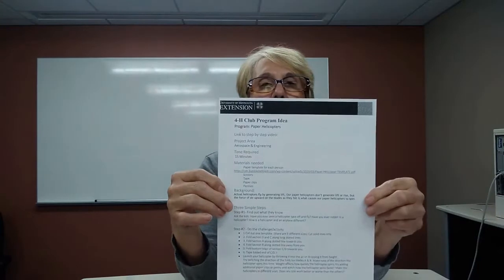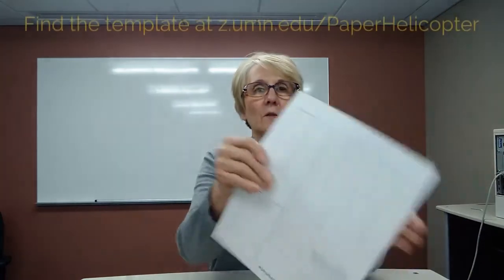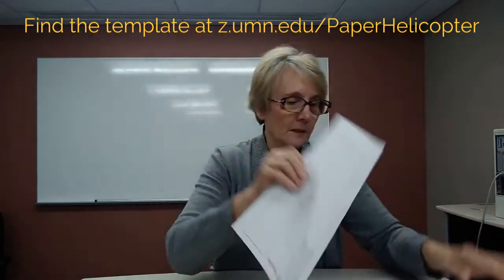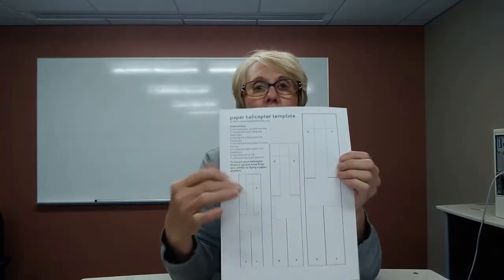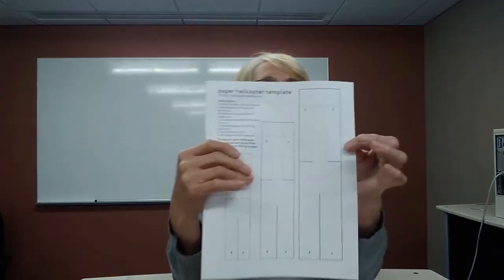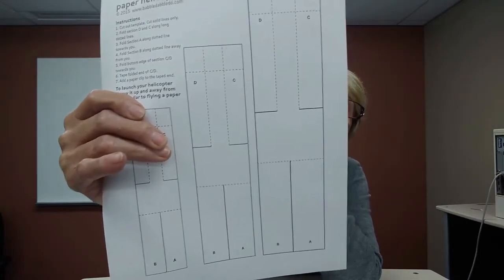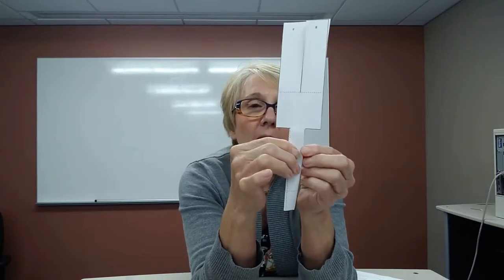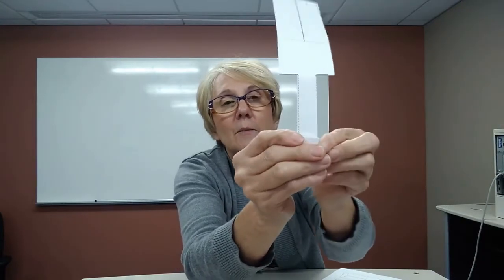4-H Club Program Idea: Paper Helicopters